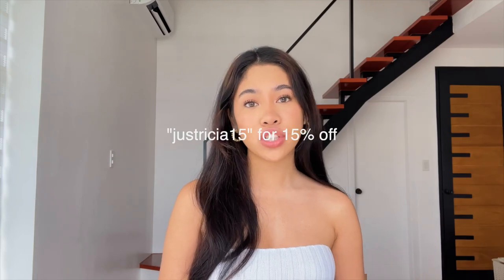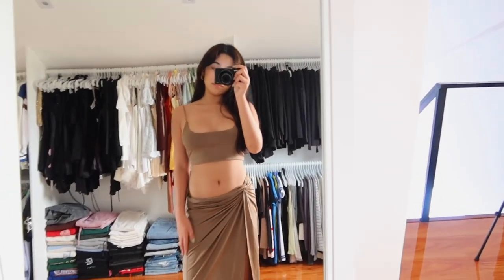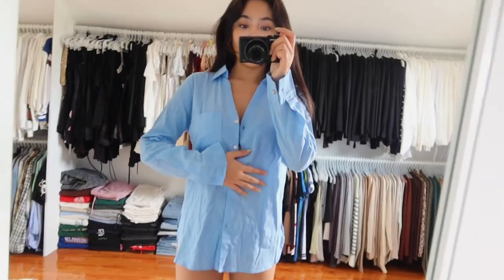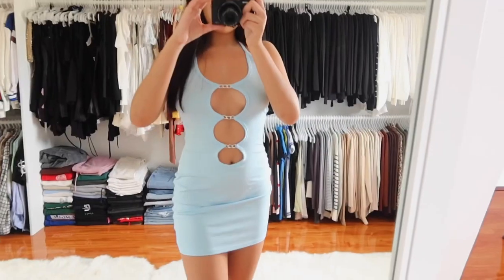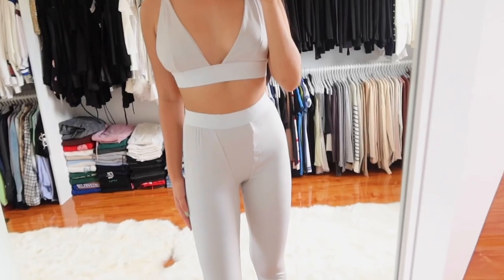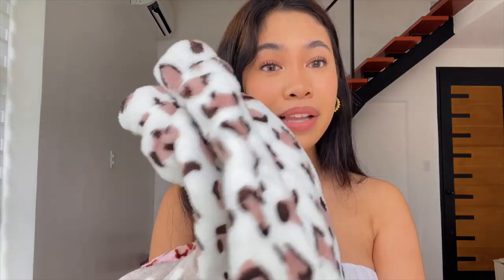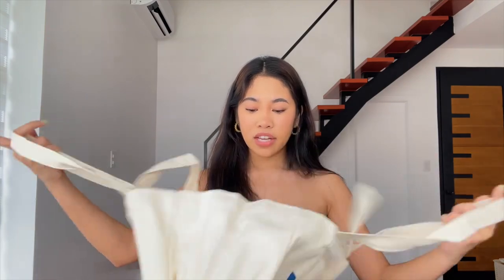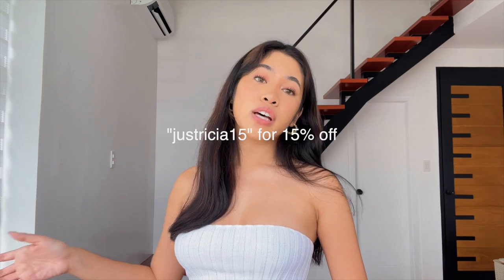HUGE SHEIN SUMMER TRY ON HAUL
hi!! anotha summer clothing haul :) pls ignore the piece of fuzz in my hair🥲 let me know what vids u wanna see this summer!!

LOVE U ALWAYS
x tricia